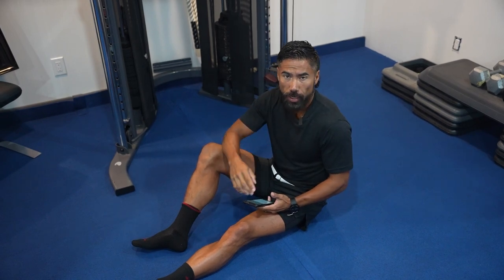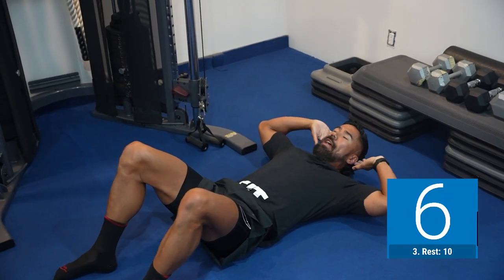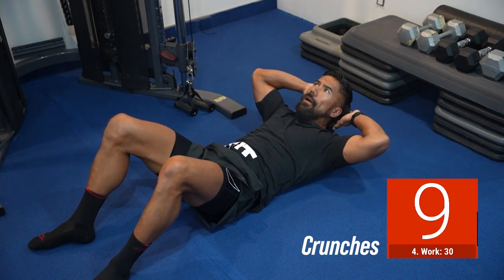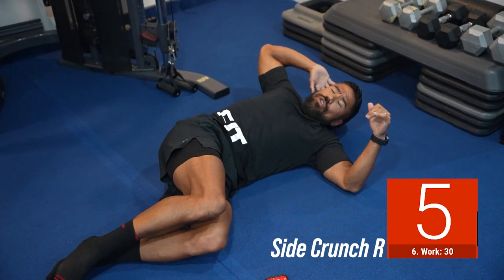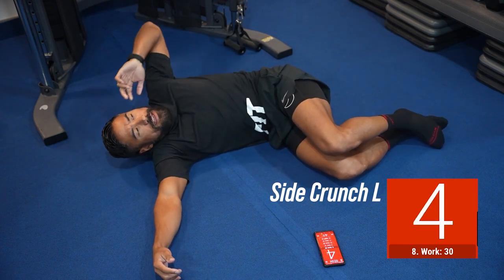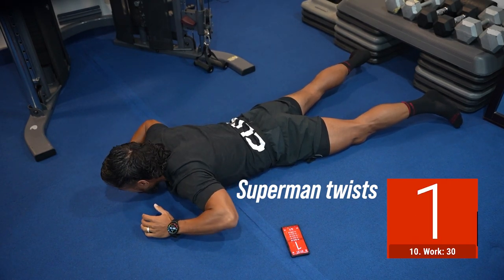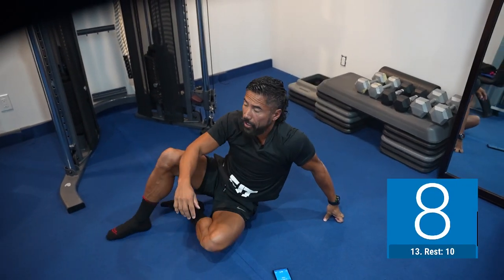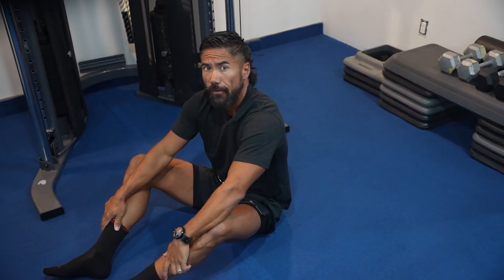7 Days 7 Abs! Volume 2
🔥 Get ready to transform your body with our 7 Days 7 Abs challenge! 💪💥

In just 30 seconds of intense work followed by 10 seconds of rest, you'll be on your way to sculpted abs like never before! 🏋️‍♂️

Here's a sneak peek at what's in store:

00:00 intro
00:23 Alternating leg lower Kick Ups
01:00 Crunches
01:38 Side Crunch R
02:18 Side Crunch L
02:59 Superman twists
03:39 Plank Alt. Hand Slide Outs
04:19 Suitcase Crunches

But wait, there's so much more to discover in the full video! Watch the complete workout and join us on this incredible fitness journey! 💪💯

Remember, progress is progress, no matter how small. So let's get after it together and become the strongest version of ourselves. WOOOOO! 🙌💥

Let's engage and support each other on our fitness goals! 🤗💬